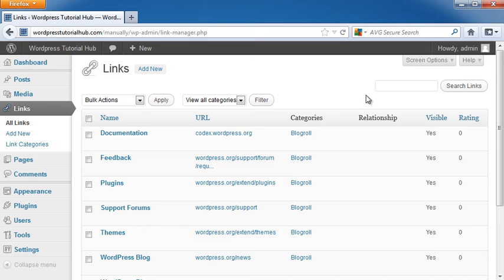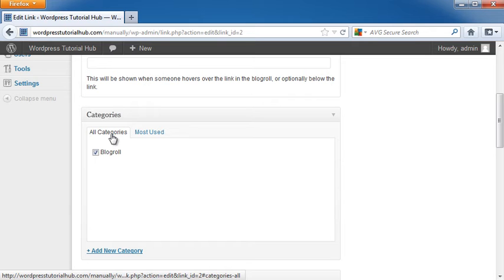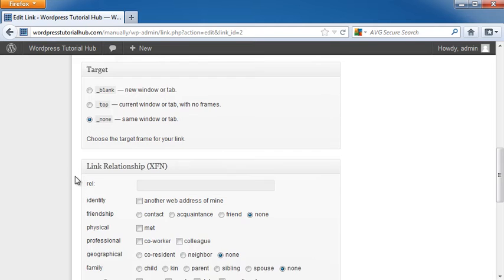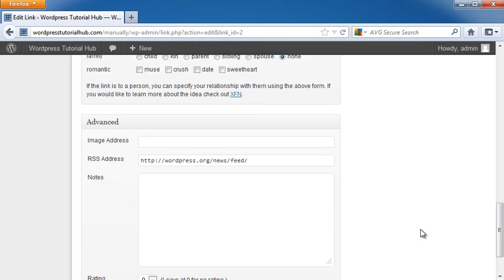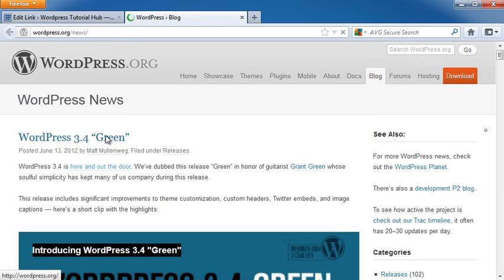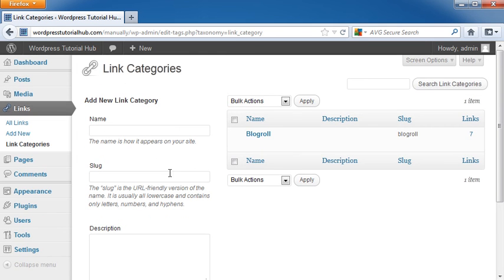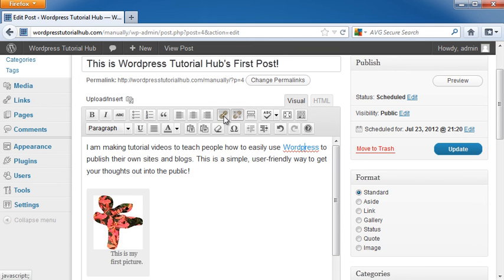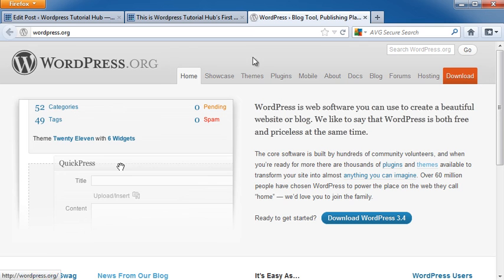Wordpress Training 2013 - 12 - How To Use Links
This Wordpress tutorial covers all the basics of using links on your blog or website.